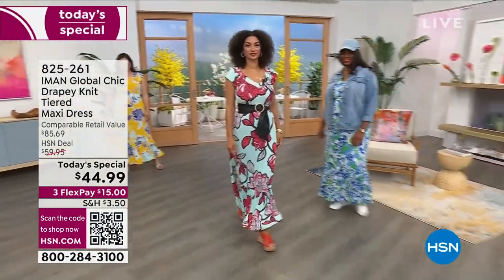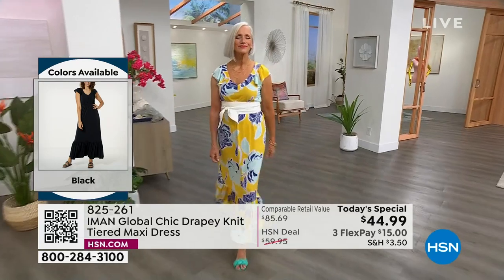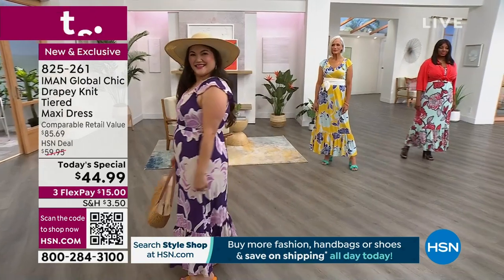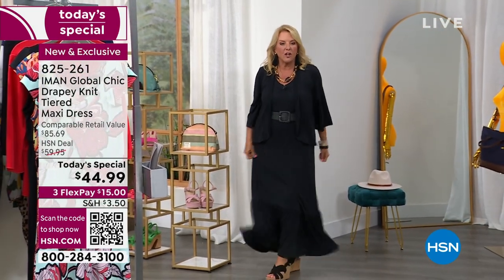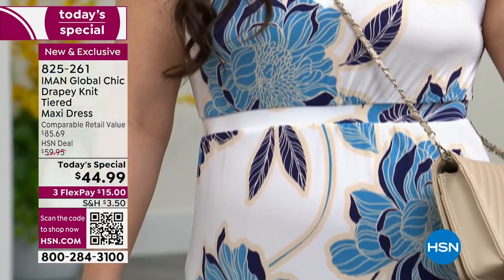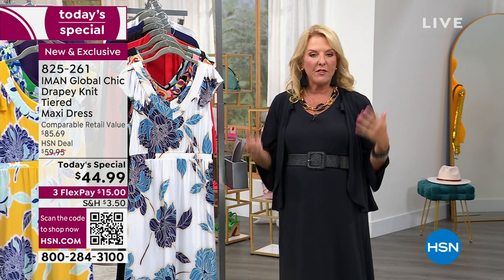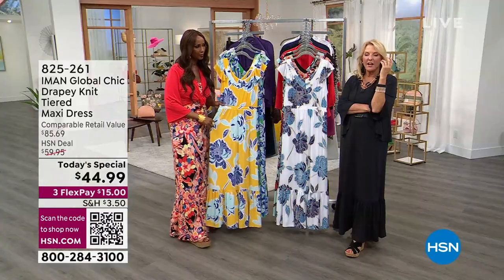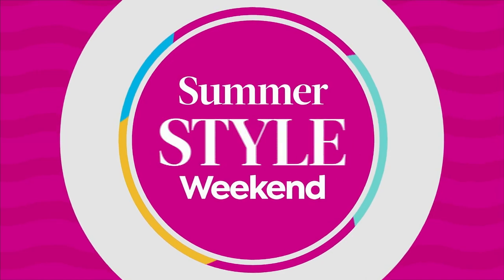IMAN Global Chic Drapey Knit Tiered Maxi Dress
Step into the season looking your best in this classic summer style with a plunging Vneckline, encased waistband and ruffles galore.